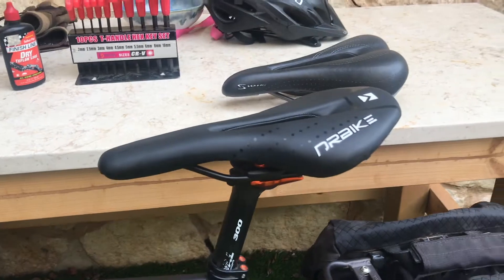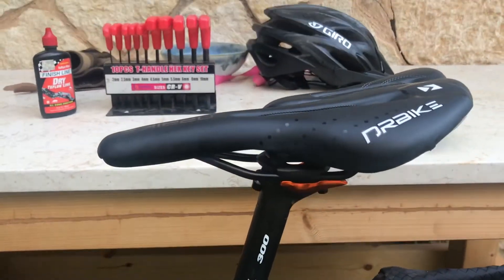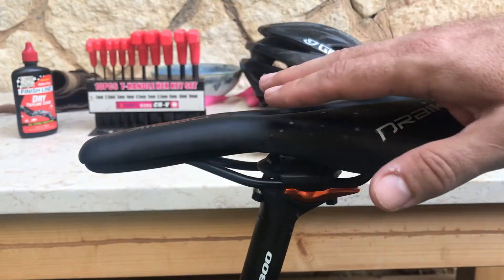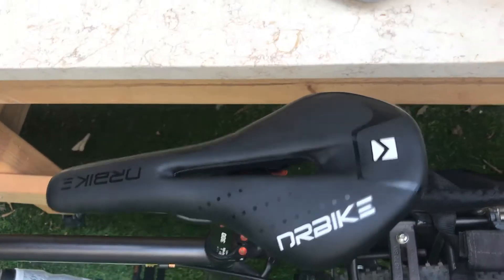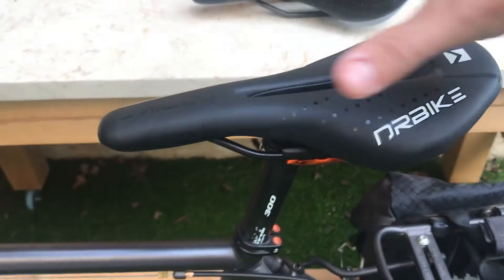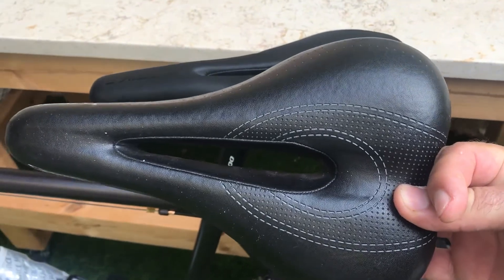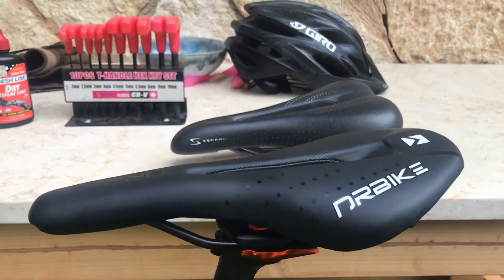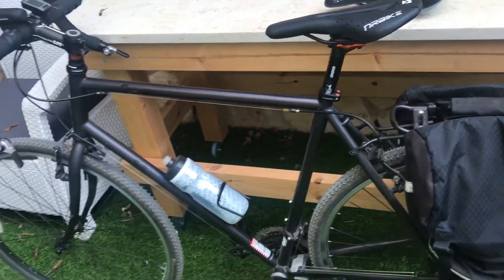FUJI TOURING NEW SEAT AND MORE SURPRISES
I love that 'Touring' bike from Fuji
If I had opted to pay for a full on touring saddle I would probably go for this one
Always stand by my Gerber MP600 for never ending tasks and surprises on the trail or off
It's gonna be pretty hard though to beat this inexpensive DR BIKE saddle at $10; This new and improved looks interesting
Celebrate Life!
Cheers
BB Adventure TV